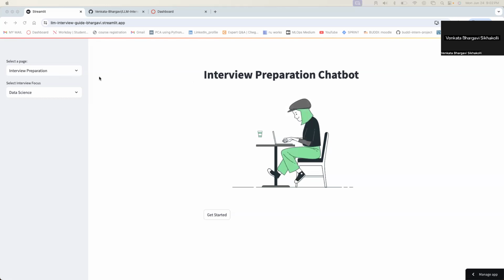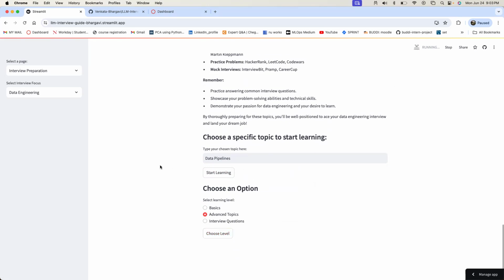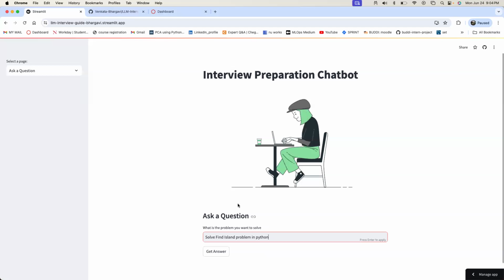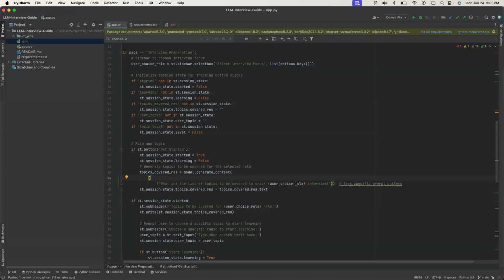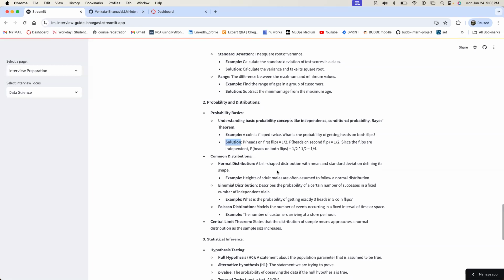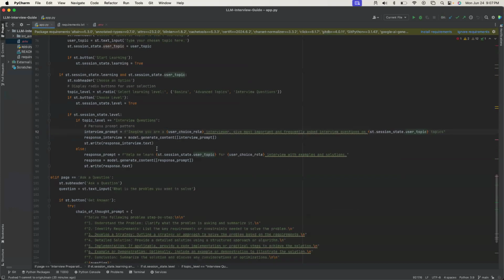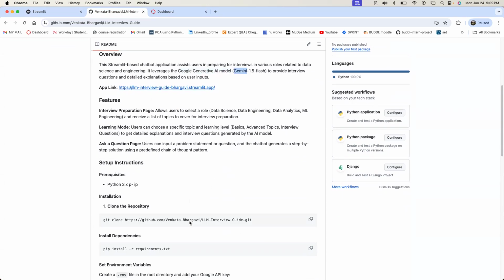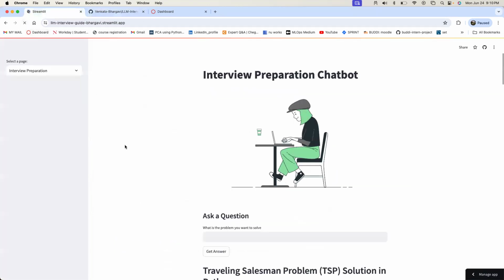Interview Preparation chatbot!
This app helps you to prepare for your interviews by helping you to focus on the topics required to answer any level of questions.